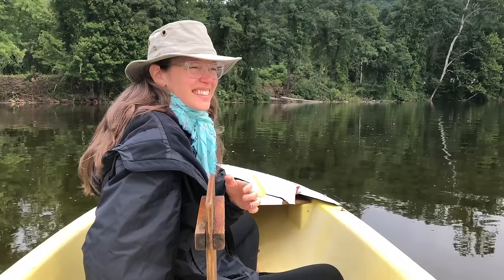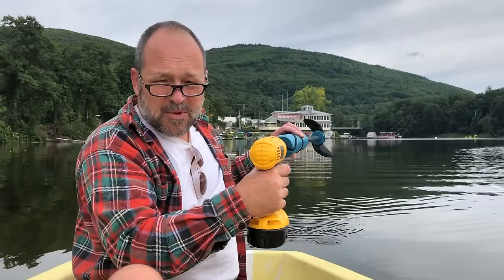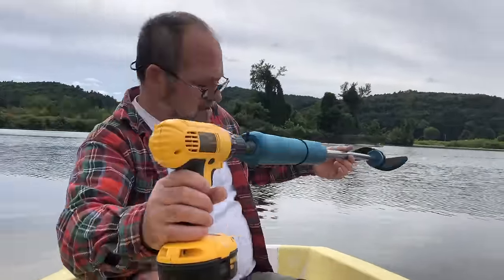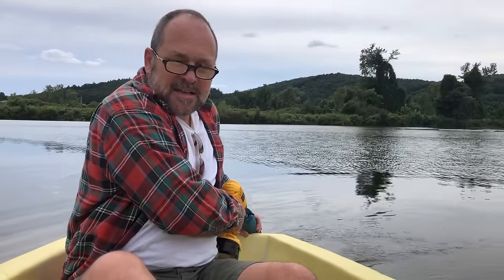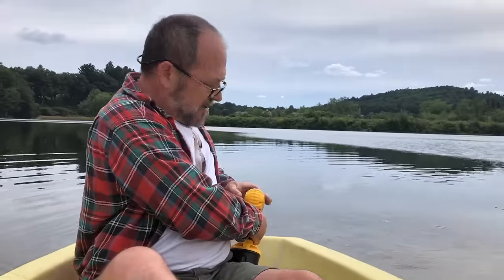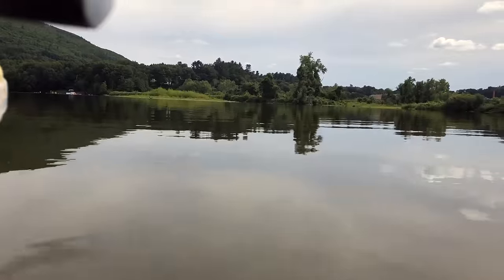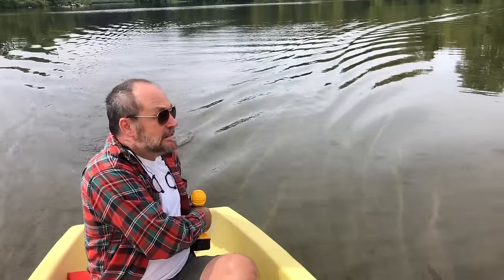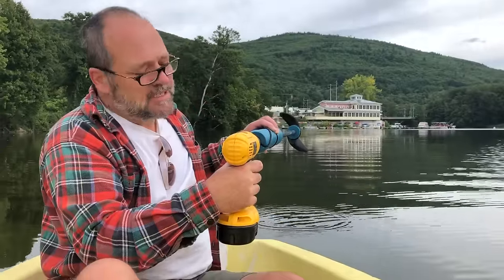Electric Drill Paddle Motor Test on Small Snark Sailboat. Would work on a kayak, canoe too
It’s also on Amazon but sometimes for a lot more then on the main website above: “Drill Paddle for Canoe, Kayak, Raft, Boat, Outdoors, Pontoons, Fishing Tubes, Watercraft, Dingy, Sailboat”

Dewalt drills here on Amazon, but any drill or the right motor, will obviously work

Similar prop and axel for the beginning of a DIY version is here on Amazon “uxcell 4mm Drive Shaft, L130mm Shaft, L80mm Sleeve, D36mm Propeller, Fit for 2mm Motor Shaft”.

I found this to be an effective and fun emergency motor that is powered by any electric drill or motor. In this video I try it out on my 12ft tub of styrofoam Snark Sailboat, which I love.

~~~ READ ME ~~~

I'm an older achy dad with two young kids. My wife and I live in the state of Vermont in the USA and I work in higher education.

I like to teach and inform online. I review things in our house and lives and show our experiences in Northern New England, which is love!

Please comment, and let me know what you like to see more of, or less of.

I will be thankful and as positive and balanced as I can. Send things to my work address: Caleb Clark.

~~~ CURRENT GEAR ~~~

Cameras:  iPhone 8. Backup is a slightly broken Canon G9 X.

Edit: None or Final Cut Pro

Computer: Older MacBook Pro.

Backup. 2 external USB drives in a manual raid. Time machine and iCloud.